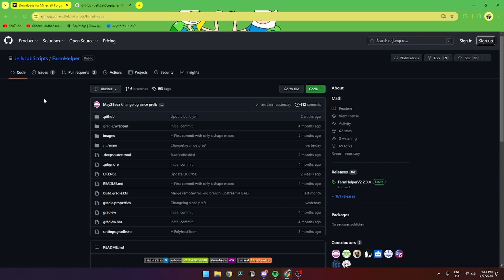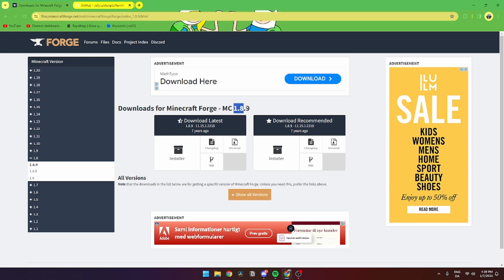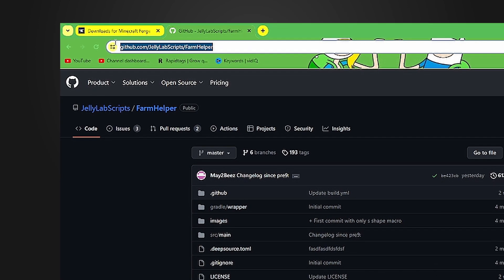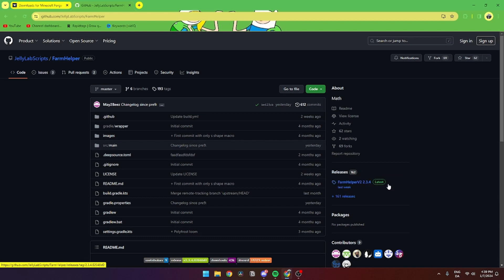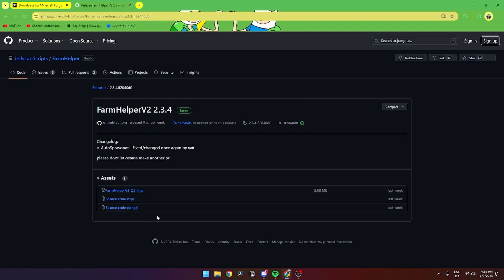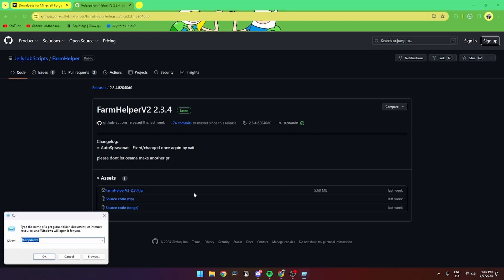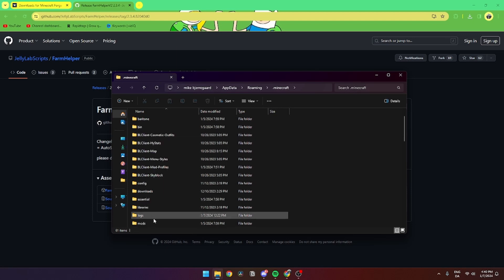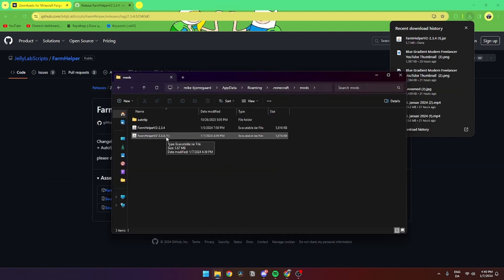How to install FarmHelper for Hypixel Skyblock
In this video i'll show you the full process on how to download and install Farmhelper mod for Hypixel Skyblock. The installation is super easy to follow and even skyblock beginners would be able to follow along.

The farmhelper mod or farmhelper v2 is a farming script mod that helps with farming in the garden in Hypixel Skyblock.

Hypixel skyblock is a minecraft server in Hypixel.